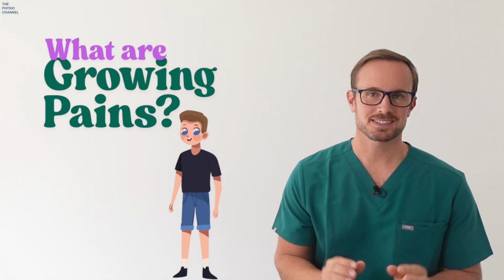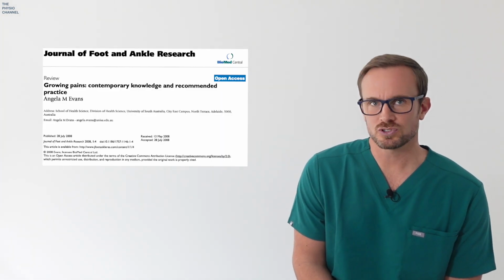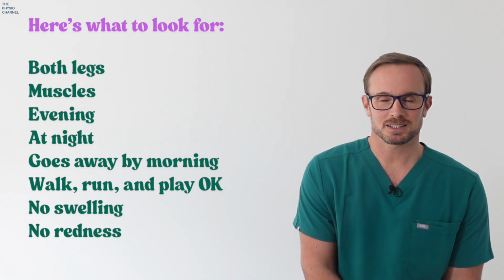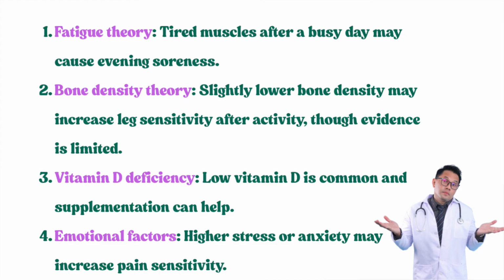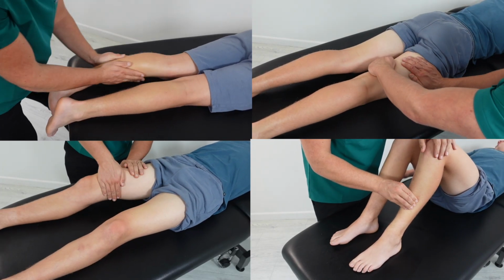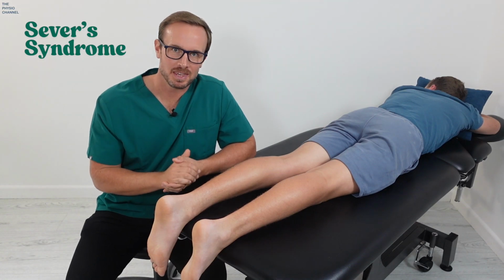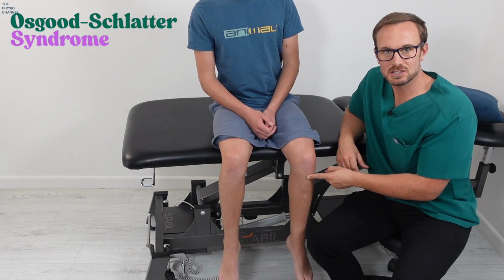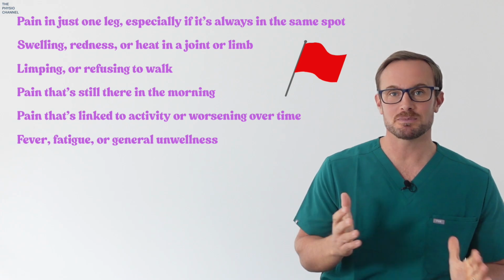What Causes “GROWING PAINS” (leg pain) in Children? Stretches | Massage | Advice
Growing pains are one of the most common causes of leg pain in children — but also one of the most misunderstood. In this video, we’ll break down exactly what growing pains are, how to recognise them, what causes them, and when to see a doctor.

You’ll learn:
✅ What true growing pains feel like
✅ Red flag symptoms that need medical assessment
✅ Simple home remedies (massage, stretching, warmth)
✅ Common lookalike conditions like Sever’s Syndrome and Osgood-Schlatter’s
✅ When to be reassured — and when to get checked

By the end, you’ll know how to confidently identify growing pains, help your child manage them, and recognise when it’s time to speak to a healthcare professional.

Chapters
00:00 Intro
00:38 Are growing pains caused by growth spurts?
00:48 Are growing pains serious?
00:58 What is the most common age to get growing pains?
01:08 What are the symptoms of growing pains?
02:50 Can growing pains be serious?
03:44 What is the cause of growing pains in children?
05:08 Does massage help growing pains?
05:29 Can stretching help growing pains?
06:30 What is Sever's Disease?
07:41 Can back pain be growing pains?

If you found this helpful, please consider sharing it with other parents or groups. It really supports the channel and helps more families get clear, trustworthy advice.

References:

Evans, A.M., Scutter, S.D. and Lang, L.M., 2006. ‘Growing pains’ in young children: A study of the profile, experiences and quality of life issues of four- to six-year-old children with recurrent leg pain. The Foot, 16(3), pp.120–124.

Hashkes, P.J. and Uziel, Y., 2009. Growing pains in children. Pediatric Rheumatology, 7(1), p.40.

Pavone, V., Vescio, A., Lucenti, L., Chisari, E., Sessa, G. and Testa, G., 2021. Growing pains: A study of 1,150 children. Journal of Pediatric Orthopaedics B, 30(1), pp.81–87.